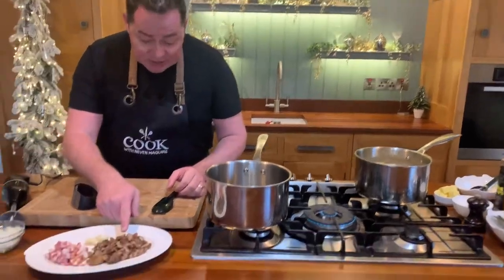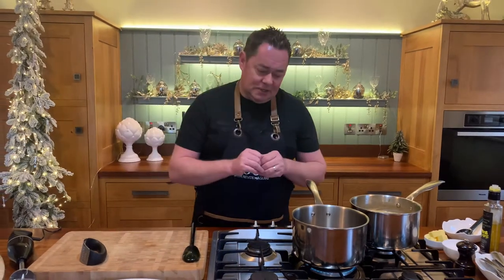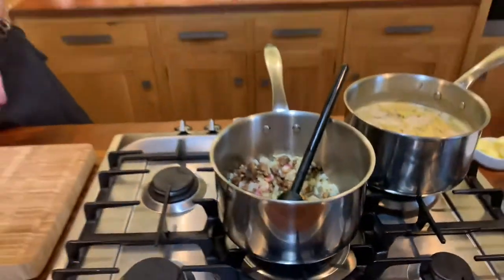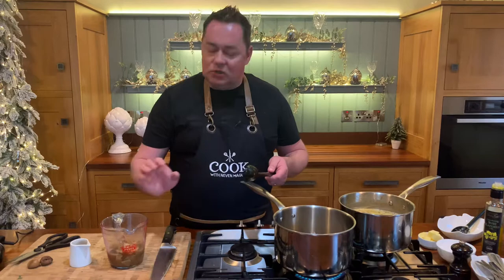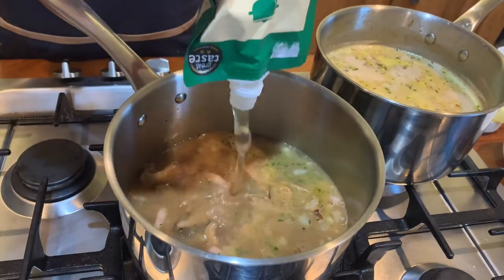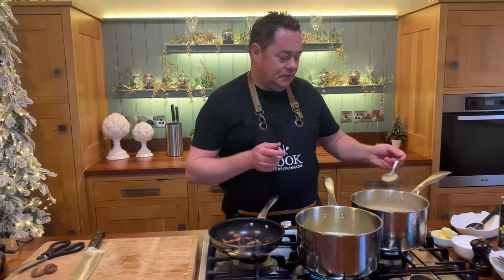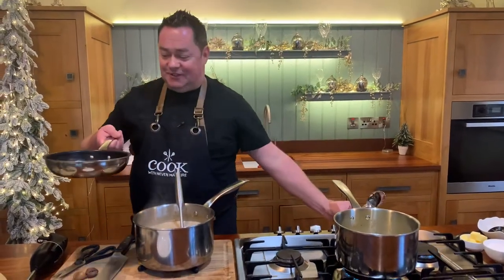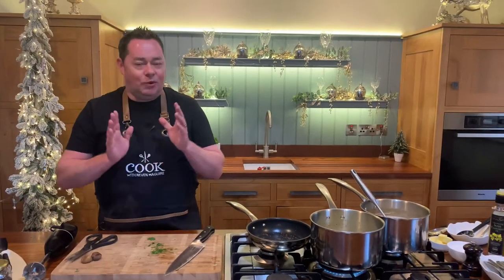Chestnut and mushroom soup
This has to be one of my favourite all time soups it’s so tasty and delicious and quick to make !!